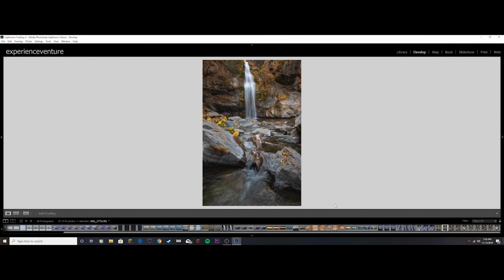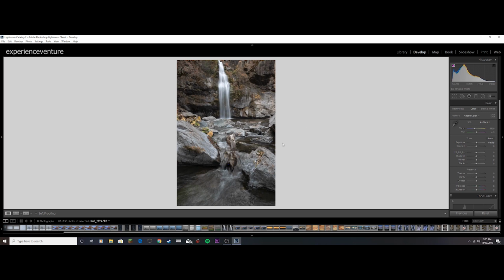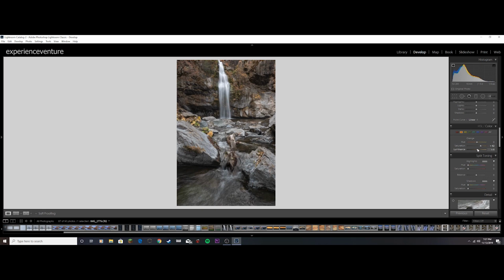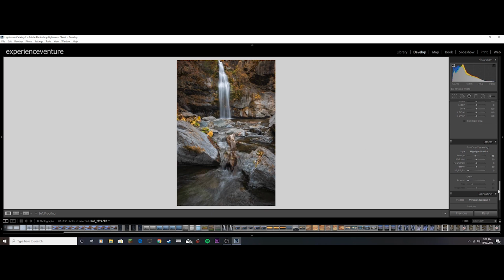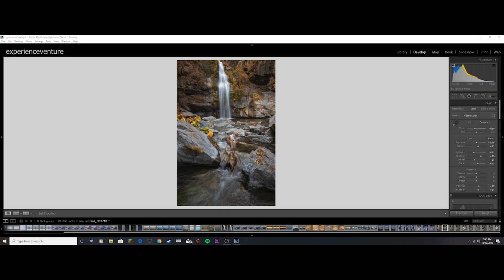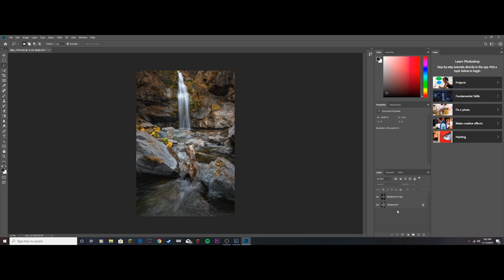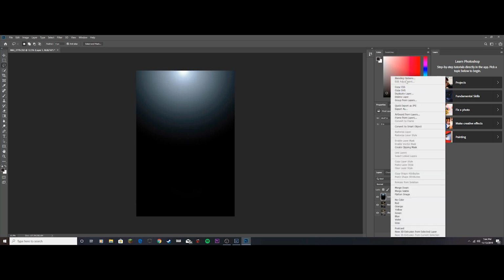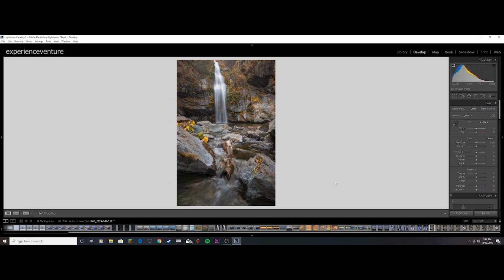Waterfall Photography - From Location to Lightroom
I explore a beautiful waterfall here in Northern California and show you how I edited and got the final image that is shown in the video. Also, I apologize for the echo in the mic in the office where I don't quite have the set up to do voiceover just yet.